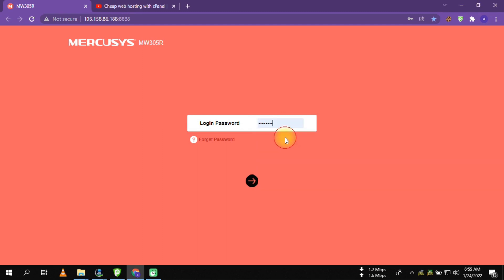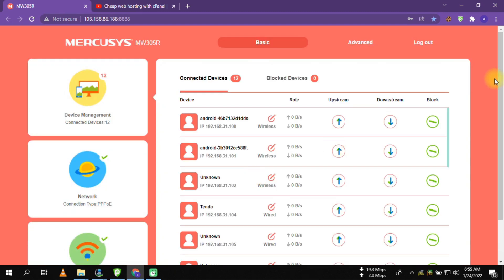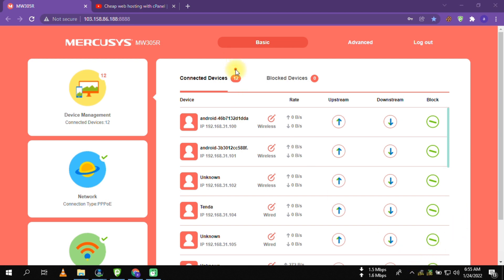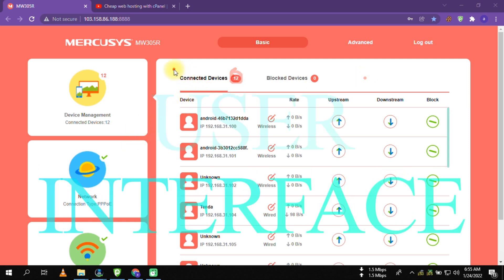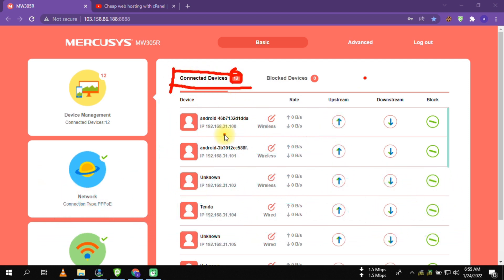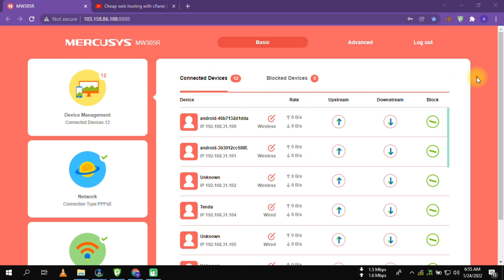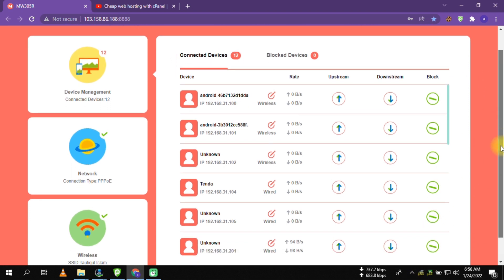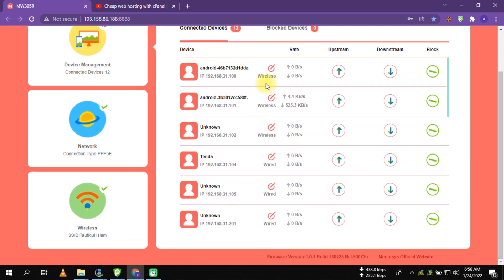Mercusys MW305R 300Mbps | How to Setup MERCUSYS Wifi Router | Configure Mercusys Router in PPPoE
The Mercusys MW305R is a budget-friendly wireless router that supports speeds of up to 300Mbps. It operates on the 2.4GHz frequency band and is based on the 802.11n wireless standard. The MW305R is designed to provide reliable Wi-Fi coverage for small to medium-sized homes or offices.

Some key features of the Mercusys MW305R wireless router include:

Three 5dBi antennas: The router is equipped with three external high-gain antennas to enhance signal strength and improve wireless coverage.

WDS Bridge: The Wireless Distribution System (WDS) Bridge feature allows you to expand your wireless network by connecting multiple routers wirelessly, extending the Wi-Fi coverage.

Easy setup: The Mercusys MW305R has a simple setup process with an intuitive web interface, making it easy for users to configure the router according to their needs.

Security features: The router supports WPA/WPA2 encryption, ensuring a secure Wi-Fi connection and protecting your network from unauthorized access.

Bandwidth control: The MW305R provides bandwidth control functionality, allowing you to allocate the available bandwidth among connected devices to optimize network performance.

Please note that the Mercusys MW305R is an entry-level router and may not be suitable for demanding applications or very large spaces. If you require higher speeds, support for newer Wi-Fi standards, or advanced features, you may want to consider other options in the market.